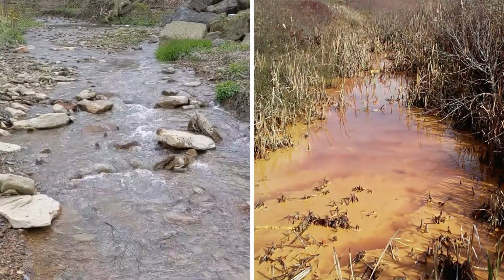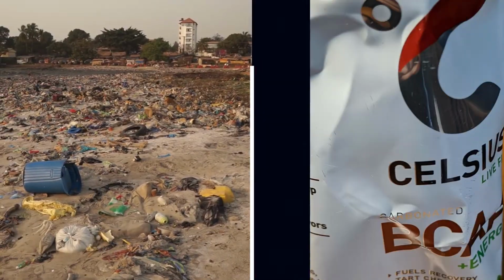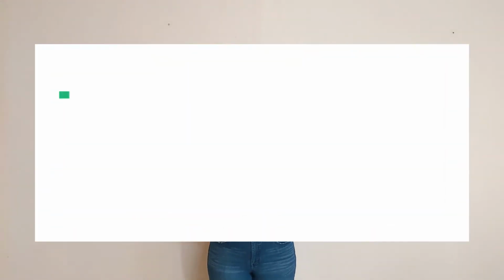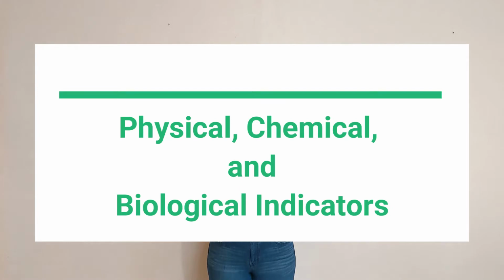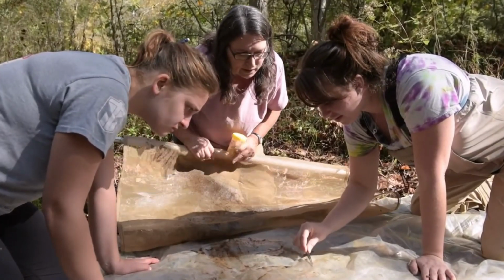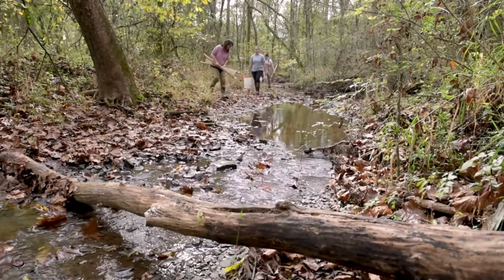Water Quality - Appalachian STEM Enrichment Academy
8 minute video about water quality exploring the chemical, physical, and biological parameters scientist measure to learn about the health of the stream.